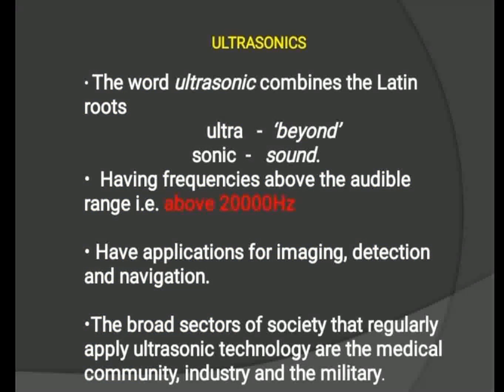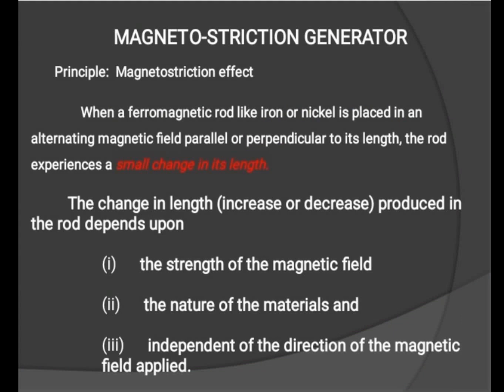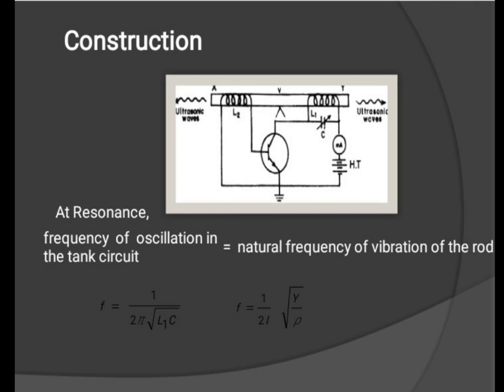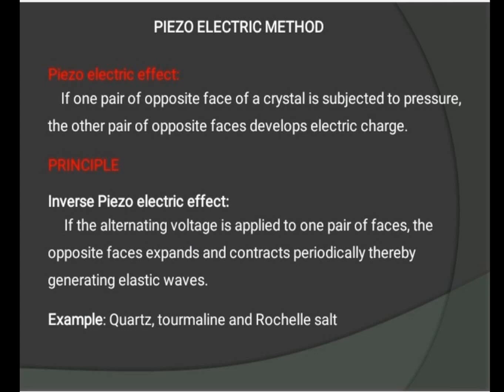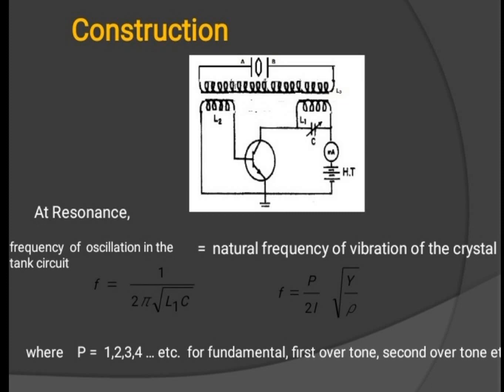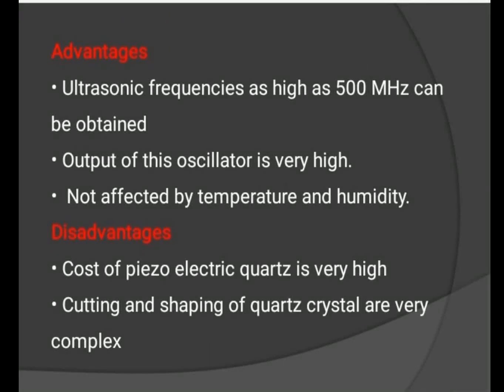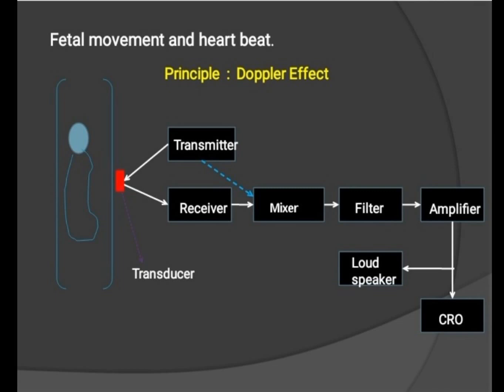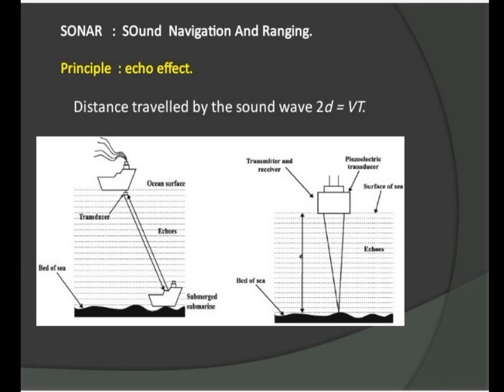ULTRASONIC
Presented  by
Ms.K.Janani, Assistant Professor,